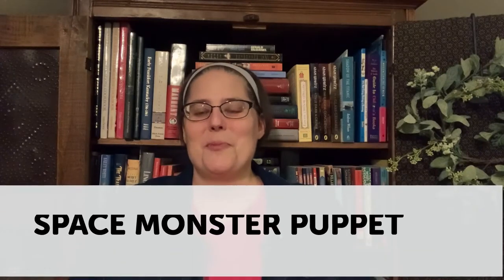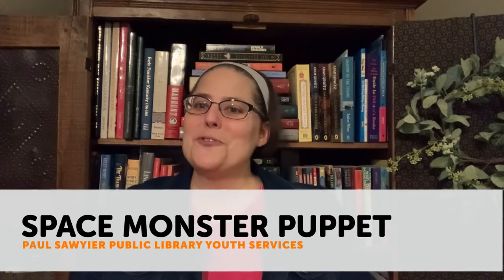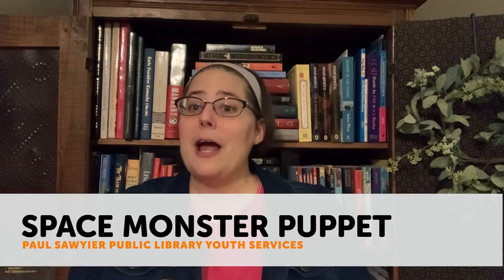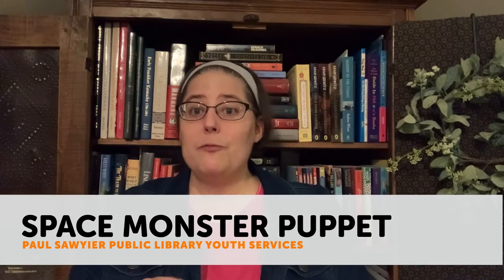Kids Craft: Space Monster Puppet